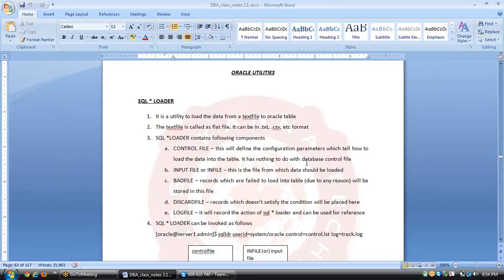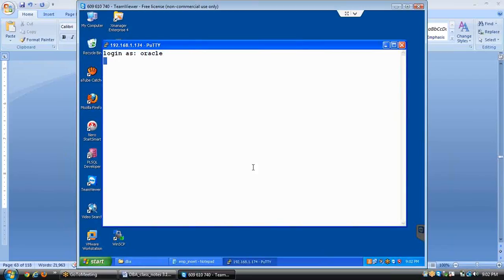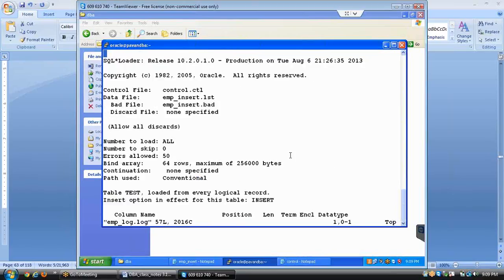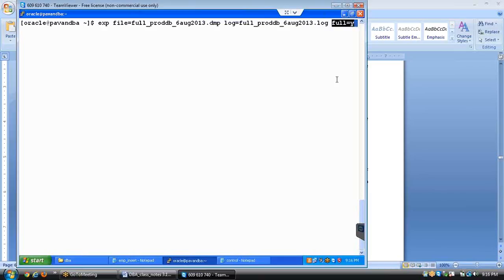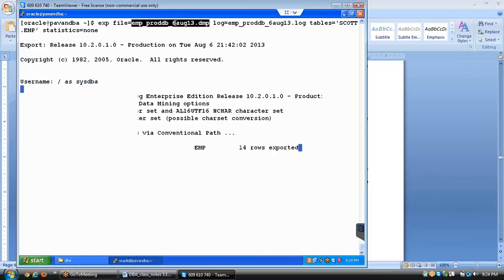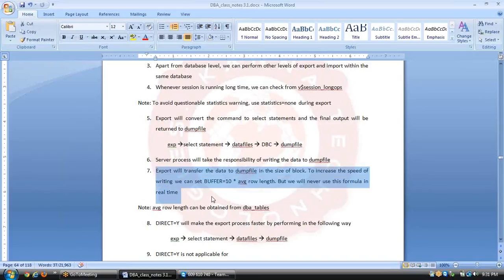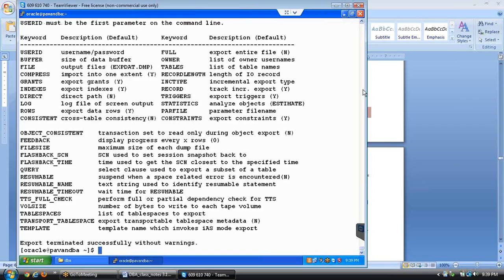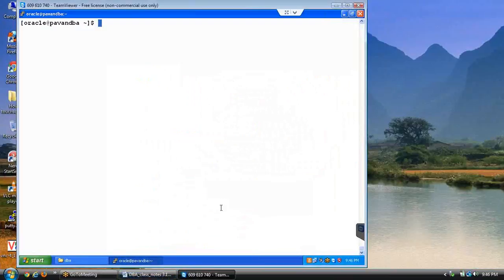2013 08 06 20 53 BDO3